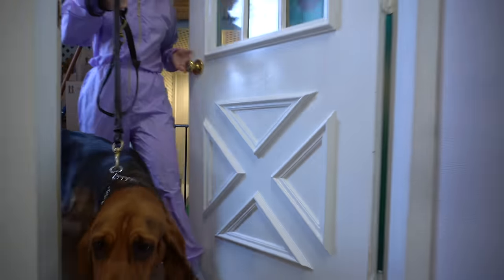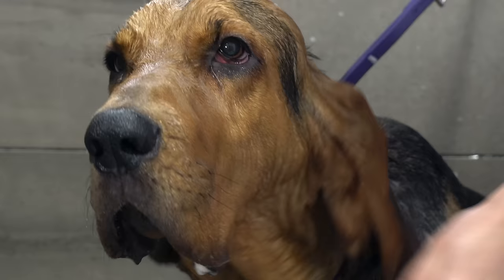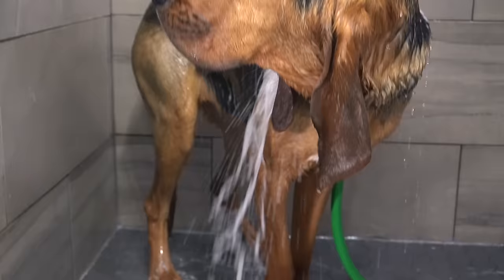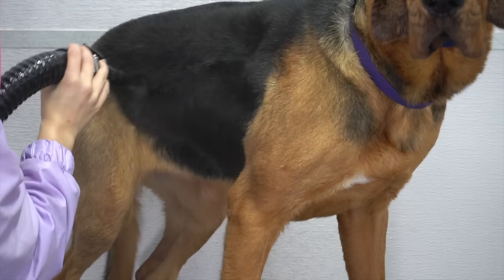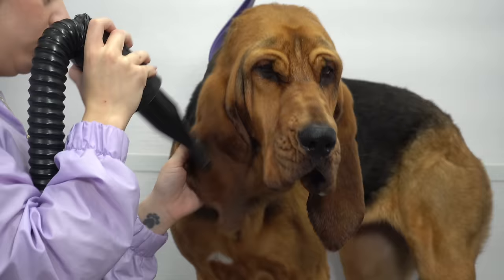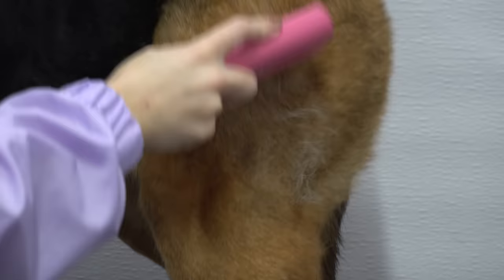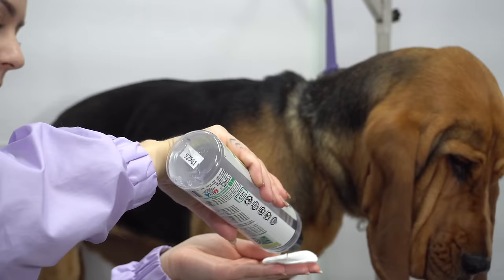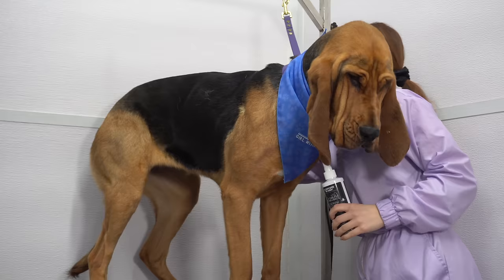This dog has unforgettable ears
*NEW FLUFF OFF! GWTD DE-SHEDDING PRODUCT LINE*
When we hit 2M we will be giving away a FREE TRIP to 2 lucky subscribers to Niagara Falls Ontario! Your pet will be groomed by me and featured on YouTube. I will be personally covering the cost of travel and hotel stay. :D*
*GET YOUR PET ON OUR CHANNEL:* Purchase one of our Girl With The Dogs bandanas or leashes, take a picture of your pet modelling it and send it to . Your pet could be featured as our 'pet of the day' at the end of one of our videos. Please send at least two photos, preferably taken horizontally (landscape mode).
Please include a subject line 'grooming applicant.' Please note at this time we are booking our filming appointments into November 2022.
*HAPPY HOODIE AMAZON CANADA*
*Follow me on Amazon live for product reviews and recommendations:*